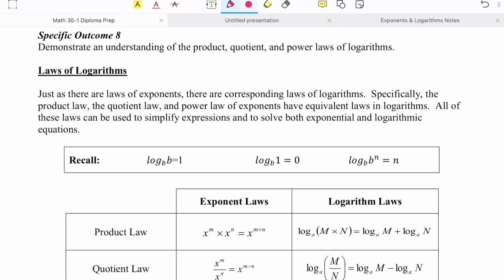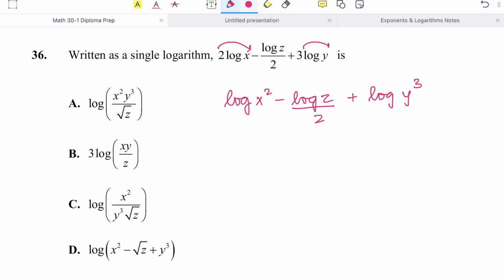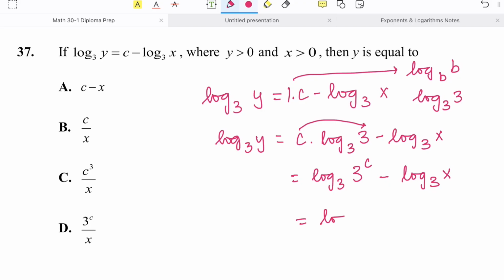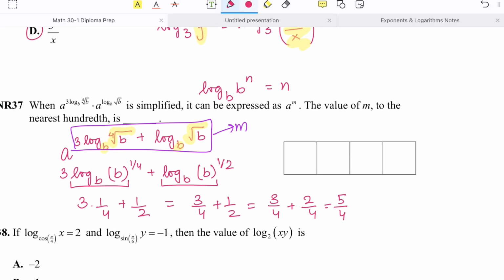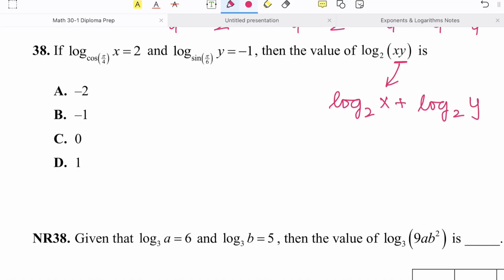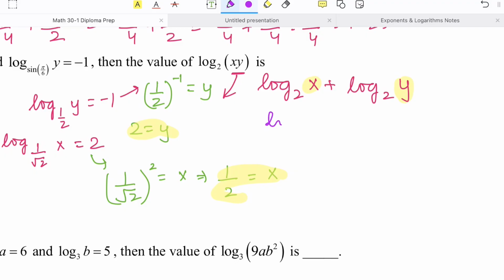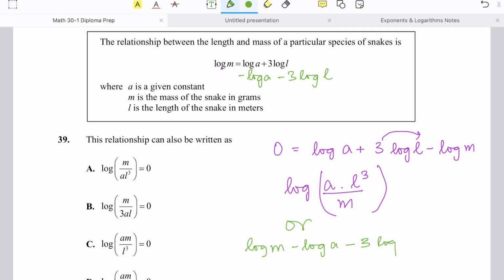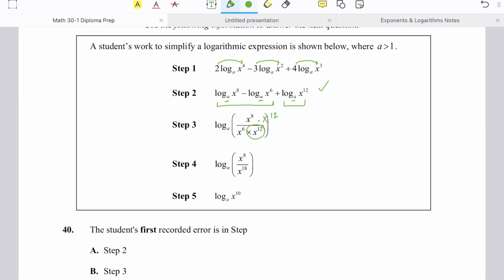Math 30-1 Log Laws Review | Product, Quotient & Power Rules + Exam Prep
This video is a complete Math 30-1 logarithm laws review, covering the product, quotient, and power rules used throughout Math 30-1. If you’re preparing for a Math 30-1 test or diploma exam, this lesson will help you simplify, expand, and evaluate logarithmic expressions with confidence.

🔹 Topics covered in this Math 30-1 log laws review:
What logarithms represent
Product law of logarithms
Quotient law of logarithms
Power law of logarithms
Expanding and condensing logarithmic expressions
Evaluating logs using log laws
Common Math 30-1 exam mistakes

🎯 Perfect for:
Math 30-1 students
Logarithm practice and review
Diploma exam preparation
Homework help and test review